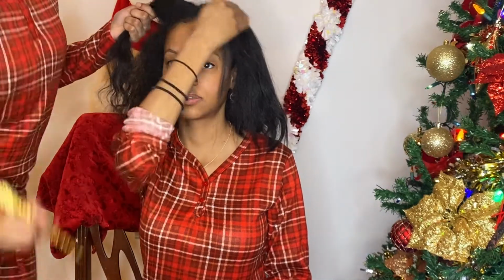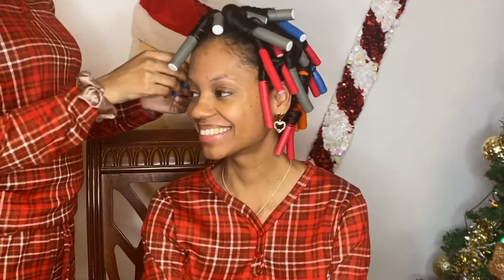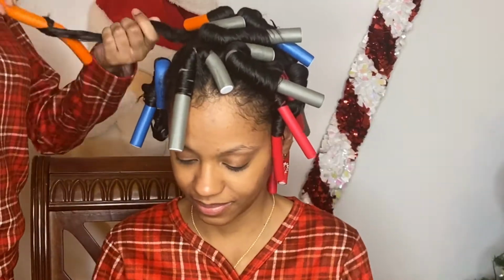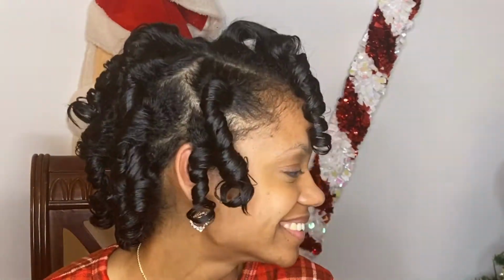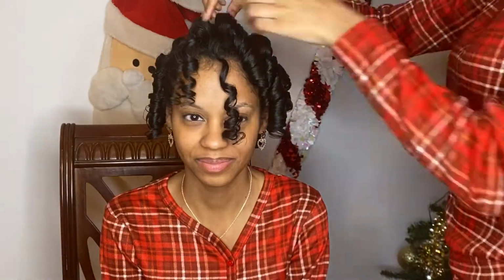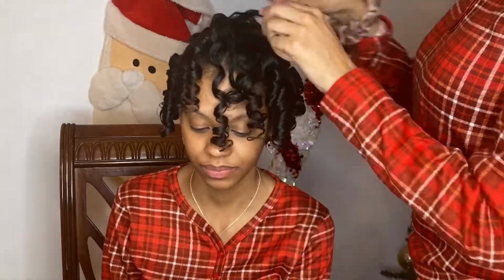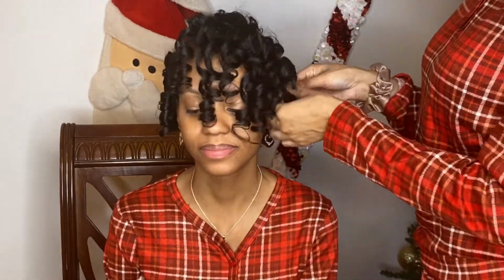GORGEOUS FLEXI ROD SET ON 4A HAIR — AMAZING RESULTS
Hey! Watch me transform my sisters hair into beautiful bouncy curls with flexi rods! This is her first time trying this style and we both really loved the end result. Let us know what you think!

Products used:

The Mane Choice moisturizing styling cream

As I Am edge control

Flexi rod set